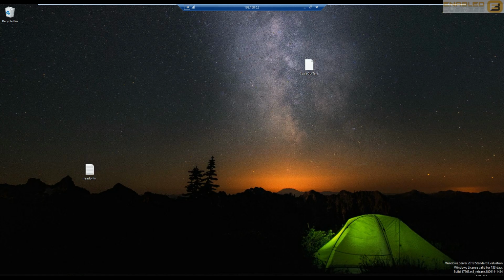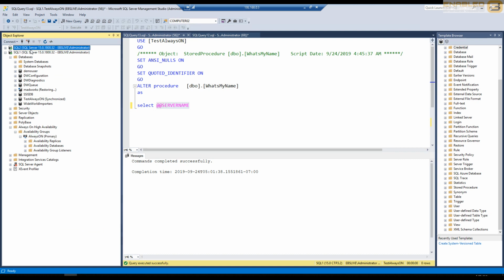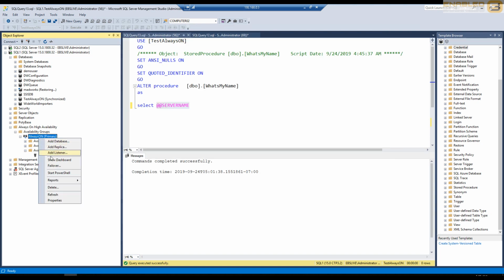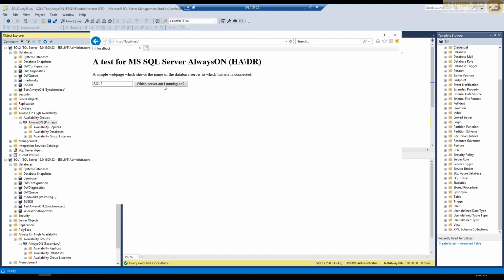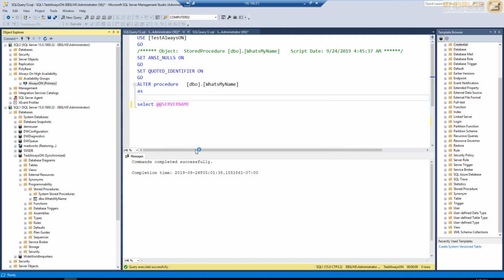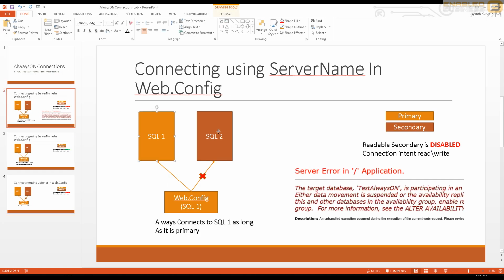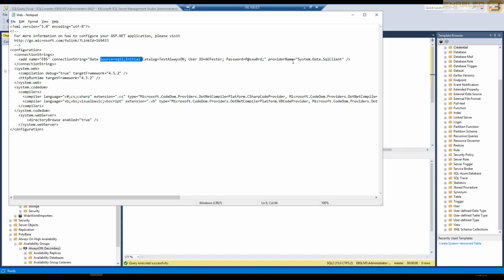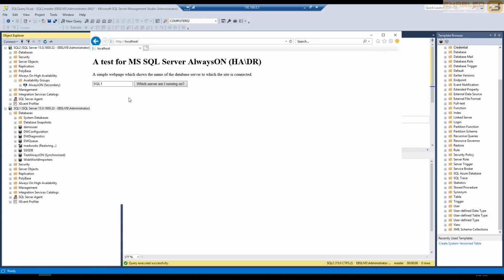REAL WORLD DEMO of where AlwaysON connection gets established in different configurations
In this video I demonstrate how always on redirects connections under various failover scenarios. This is especially important considering readable replicas and secondary replicas that are available in newer versions of Microsoft SQL server. I create a dummy website and then fail over the database to demonstrate how the website reacts under different scenarios. In SQL 2019 Microsoft has created the ability for databases to fail over and the connection string to automatically re direct to the new primary this is demonstrated towards the end of the video.